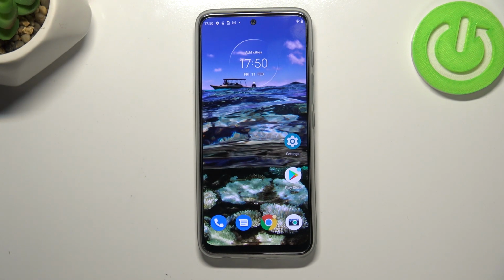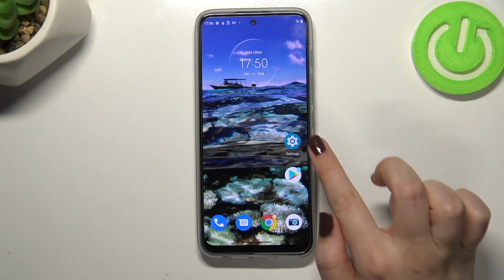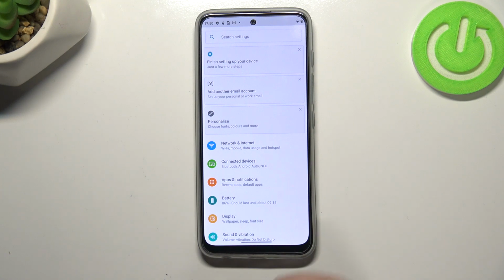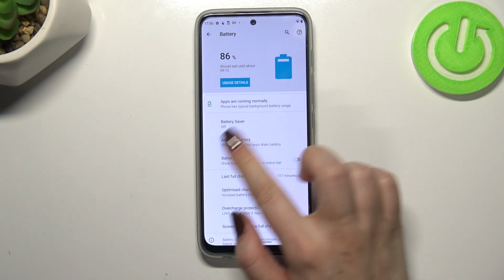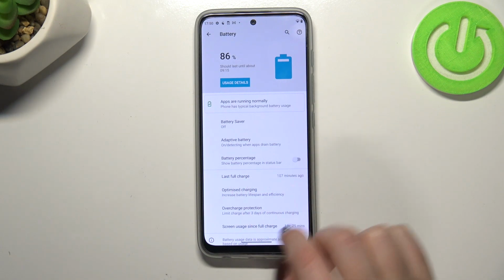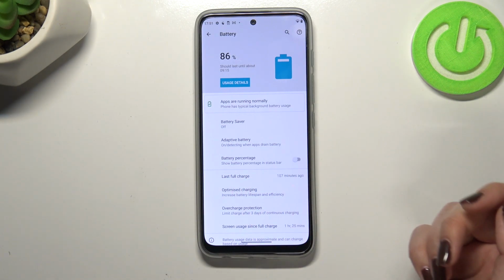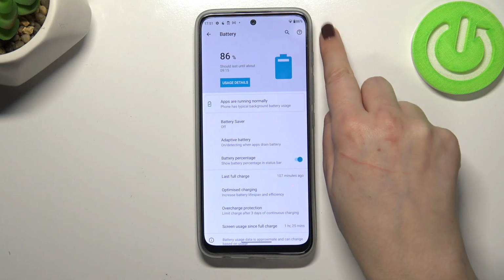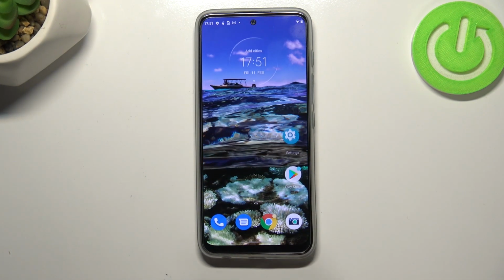How to Show Battery Percentage on Motorola Moto G71 5G – Customize Battery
Hi there! Your Motorola Moto G71 5G has a battery icon at the top of the screen that shows the approximate state of your battery, but you may also prefer to see the exact percentage of your Motorola Moto G71 5G. You can easily Adjust the visibility of the battery percentage on Motorola Moto G71 5G and our Specialist will help you with this, you just have to open our video guide attached above.

How to Add Battery Percentage on Motorola Moto G71 5G?
How to find Battery Settings on Motorola Moto G71 5G?
How to Make Visible Battery Percentage on Motorola Moto G71 5G?